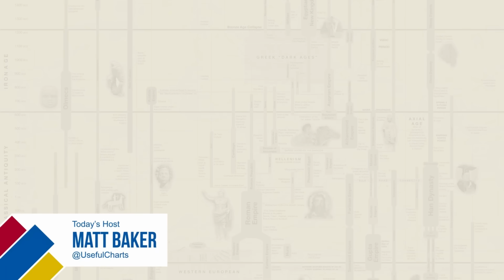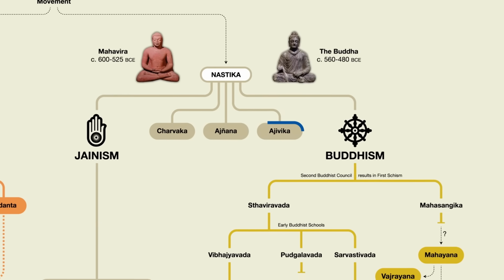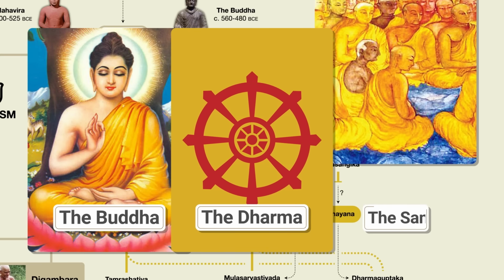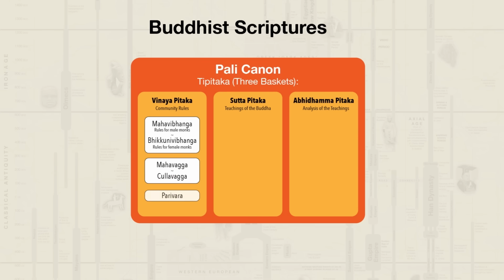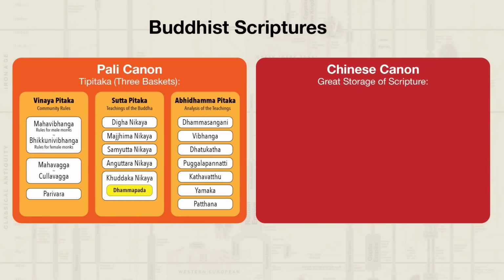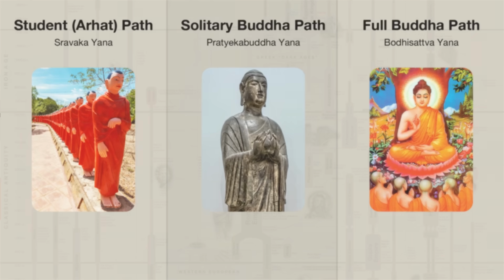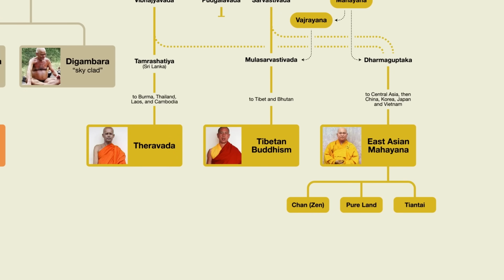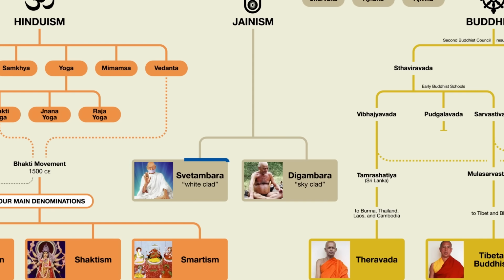Buddhist Denominations Explained | Theravada vs Mahayana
SOURCES:
Skilton, A. (1994). A Concise History of Buddhism. Cambridge: Windhorst.

Strong, J. S. (2015). Buddhisms: An Introduction. London: Oneworld

CREDITS:
Charts & Narration by Matt Baker